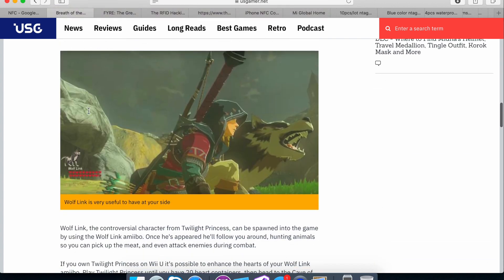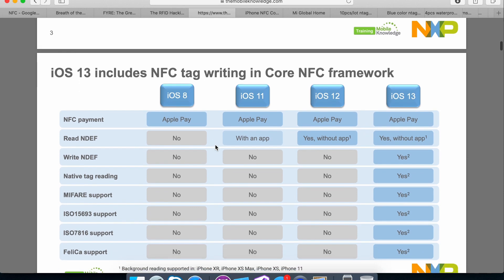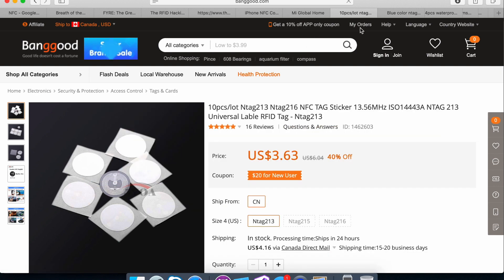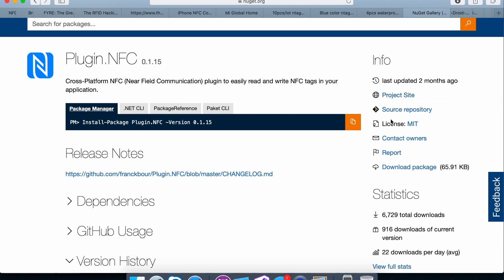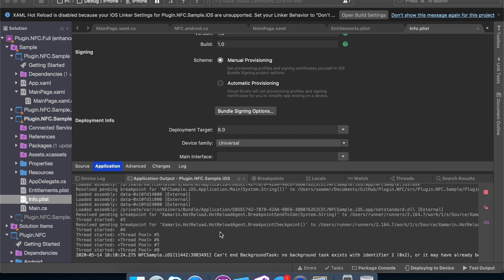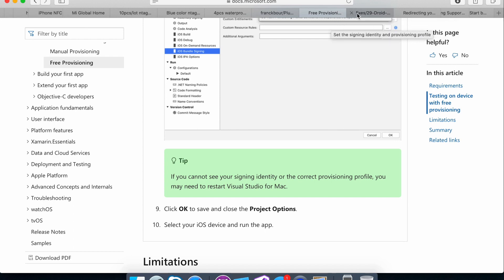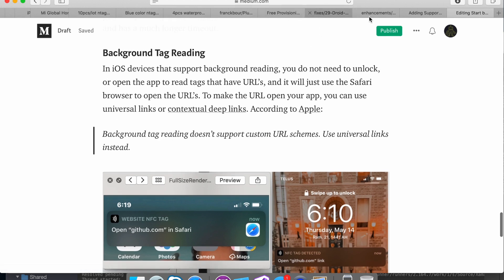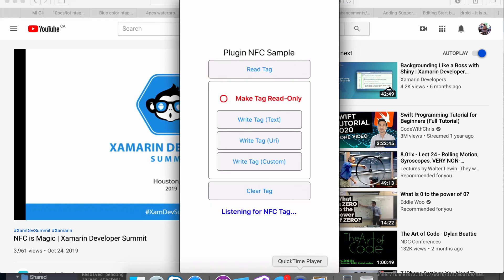NFC apps on iOS & Android using Xamarin Forms or Native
In this video, I do a quick dive into everything involved in getting started with reading and writing to NFC Tags using iOS & Android apps in Xamarin.

I talk about what they are, what devices are compatible, what tags are the cheapest, how to code them, and the differences between the Android & iOS platform implementations.

If you would like to implement NFC on a Xamarin Native app, you can use the same methods within your Native projects instead